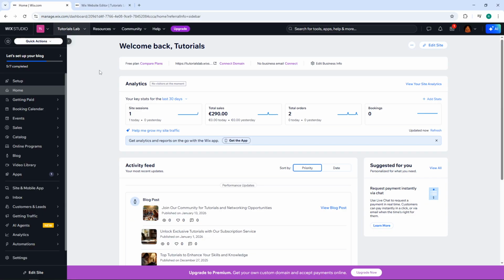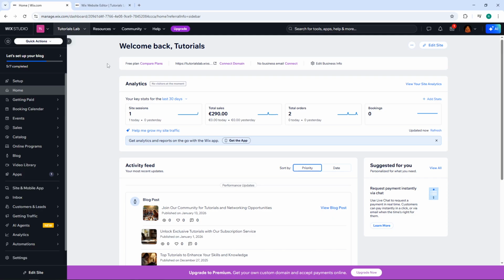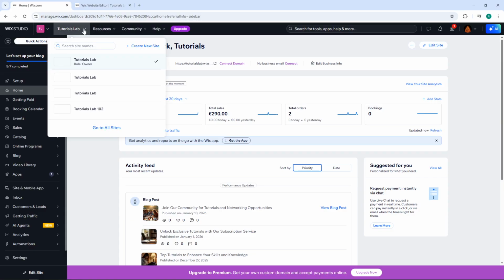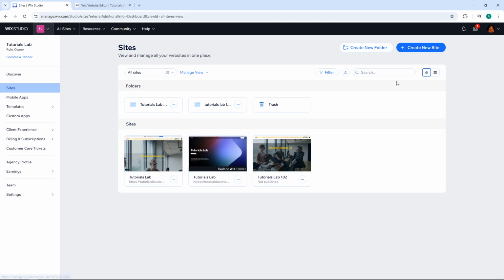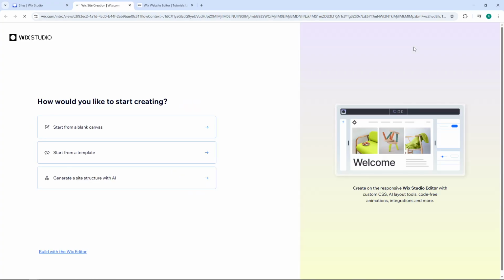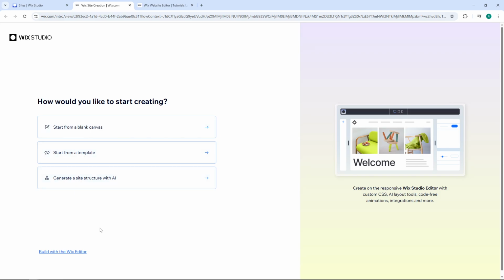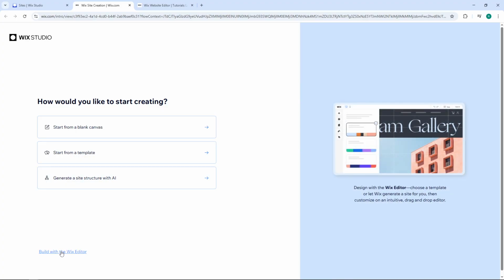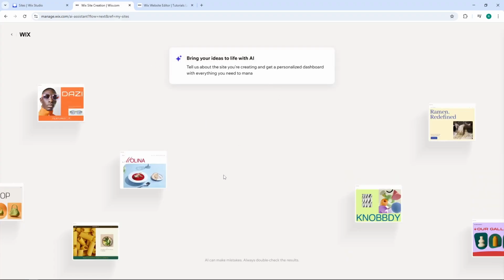How to Switch to the New Editor in Wix (Tutorial 2026)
Along the way, you'll learn how to switch to new Wix editor, enable new editor experience Wix, upgrade Wix website builder editor, migrate to latest Wix editor version, change Wix editor platform tutorial, access new Wix website editor, activate Wix Studio editor, transition to updated Wix editor, move to new Wix design interface, setup new Wix editor for site, launch new Wix website editor, get the latest Wix editor